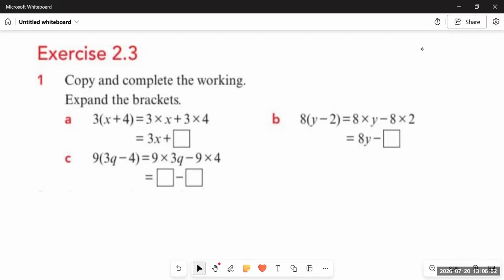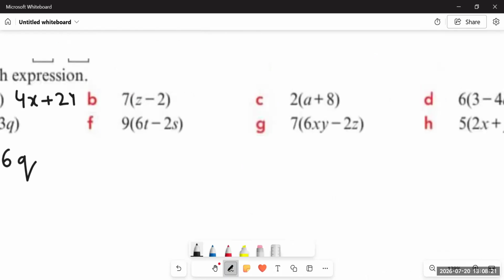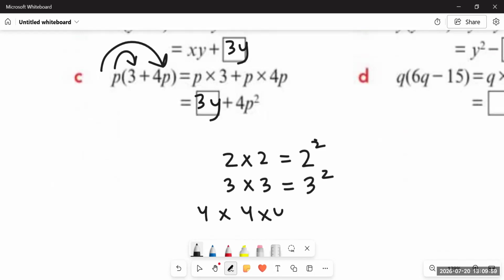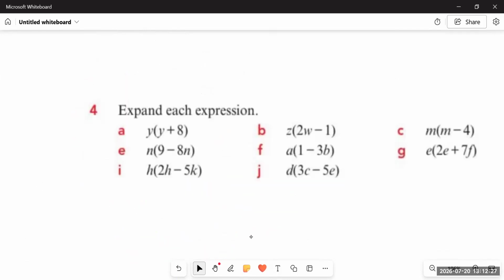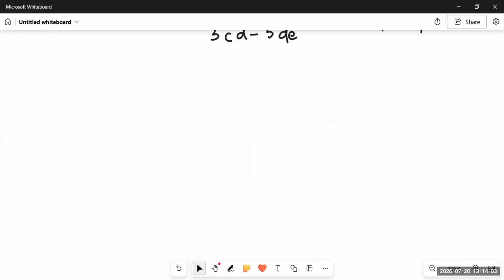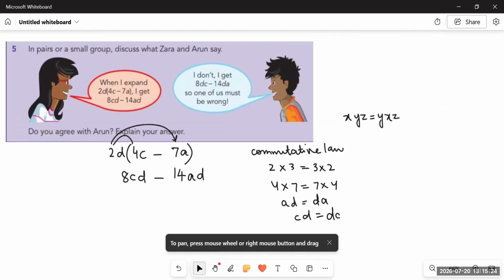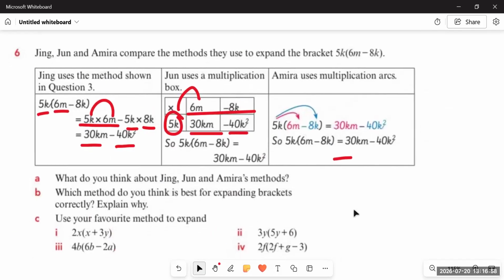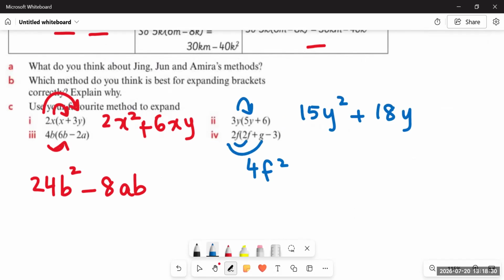Ex#2.3 Q#1-6 | Expanding brackets| Cambridge lower secondary mathematics book 8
Ex#2.2 Q# 3-10 | Expressions, formulae and equations| Cambridge lower secondary Mathematics Book 8

Ex#2.1 Q# 1-6 Expressions, formulae and equations| Cambridge lower secondary Mathematics Book 7

How to write an algebraic expression from word problem
How to write an algebraic expression calculator
How to write an algebraic expression for patterns
How to write an algebraic expression in python
How to write an algebraic expression in Microsoft word
What is an algebraic expression in standard form
How to write an algebraic expression in simplest form

algebraic terms
like and unlike terms
bodmas rule in algebra
algebraic operations

Oxford New Syllabus primary mathematics Book 6
Chapter 2 Lesson 1 Simplifying and evaluating algebraic expressions
find the value of an algebraic expression by substituting the letter with the given number introduction to algebra
algebraic expressions
like terms
unlike terms
algebraic notation
representation of linear expressions
linear expressions
algebra disc